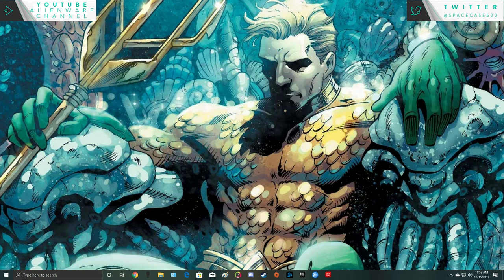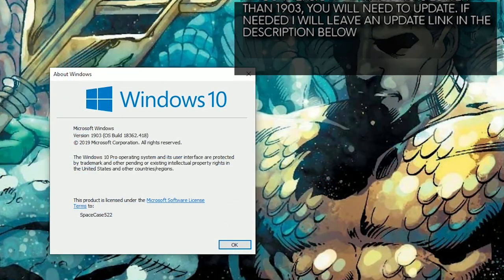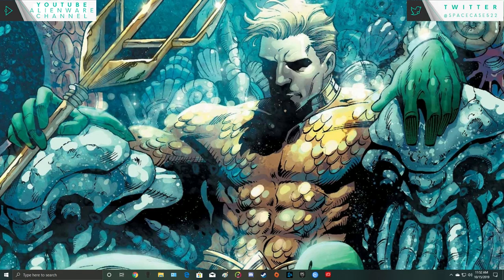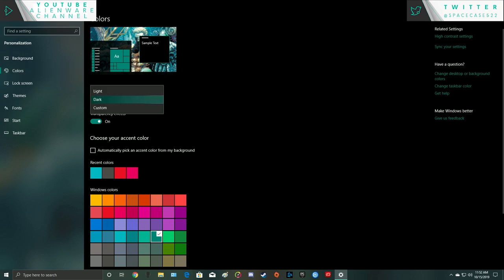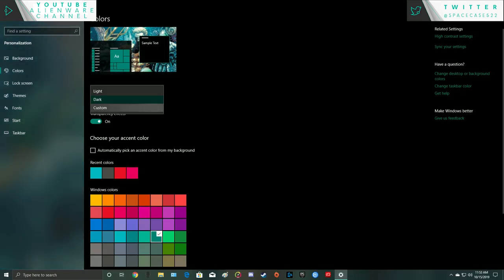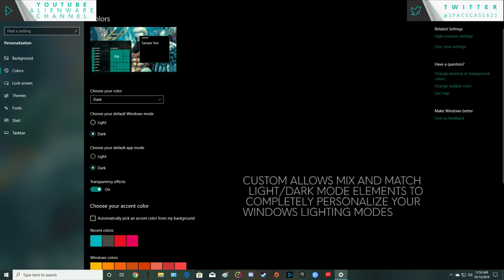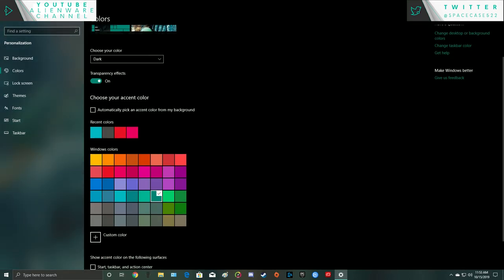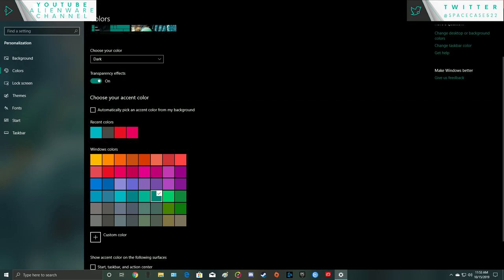Alienware Area-51m: Enabling Custom Lighting Modes in Win 10!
Hey guys, this video will teach you how to turn on dark mode, light mode and or a custom mix of both within windows, not only changing the look of all windows panels but compatible apps as well!

System Configuration:
Alienware Area-51m
9th Generation Intel® Core™ i9-9900K
NVIDIA® GeForce RTX™ 2080 8GB GDDR6 (OC Ready)
64GB, 4x16GB, DDR4 2400MHz
17.3" FHD (1920 x 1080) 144Hz, IPS, NVIDIA G-SYNC, Eyesafe® Display Tech + Tobii Eyetracking